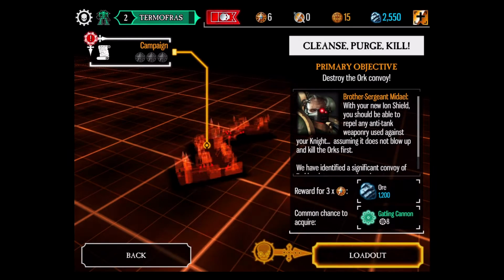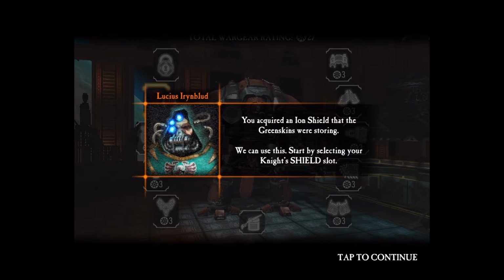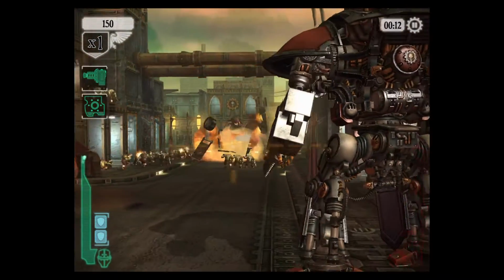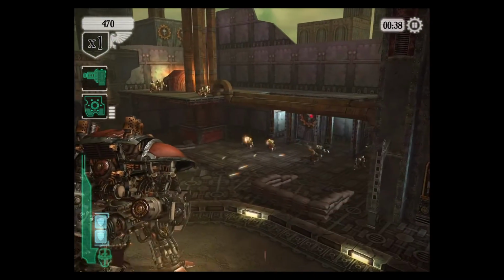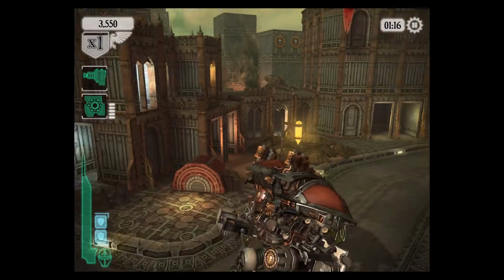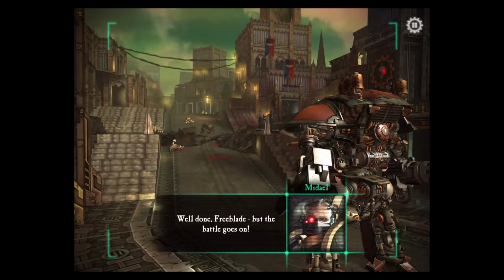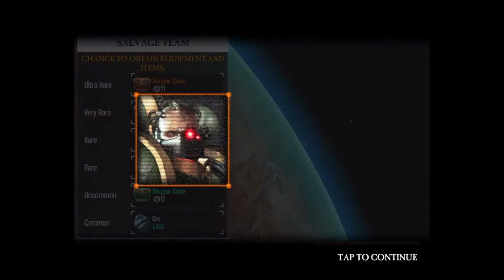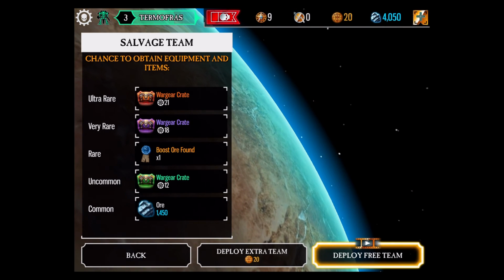Warhammer 40k Freeblade gameplay - Part 4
...in which everything happens at once. Dakka Dakka

Warhammer 40,000: Freeblade is an action third-person shooter in which you get to control an Imperial Knight and mow down forces of Chaos as well as the Greenskins. Set in the Warhammer 40k universe and developed by PixelToys, the game provides a unique perspective on this Games Workshop license. There are robust options in which you can customize your "mech", from custom  painting to elaborate weapon and armor upgrades. The game is currently free to play.

Good games, great games, awesomely epic games, new games, old games, PC games, tablet games... all games with and without an insightful and senseless commentary. That's PixelBeep.